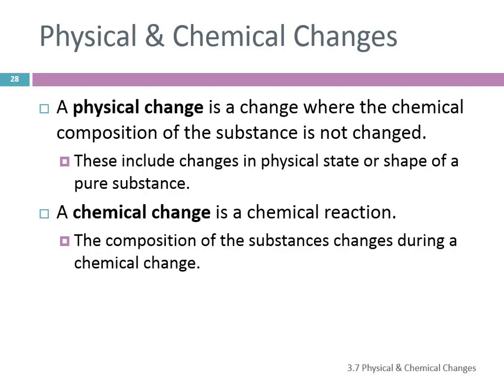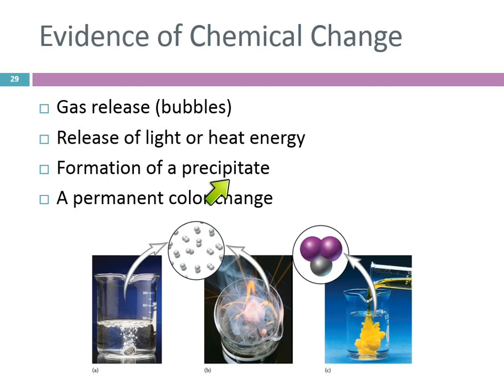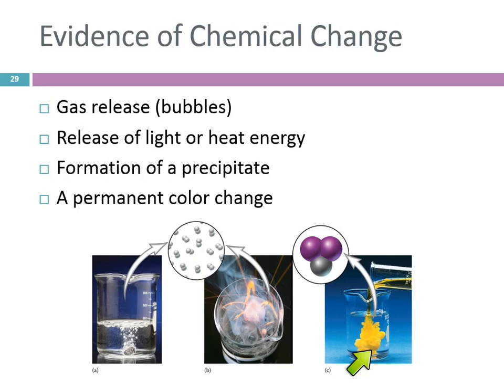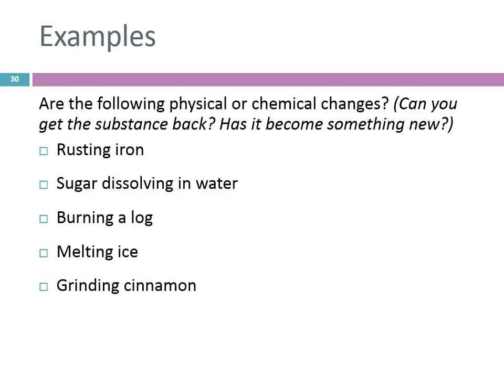101P 3.7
2/27/15 lecture at FCC